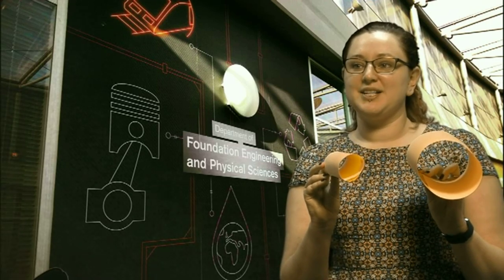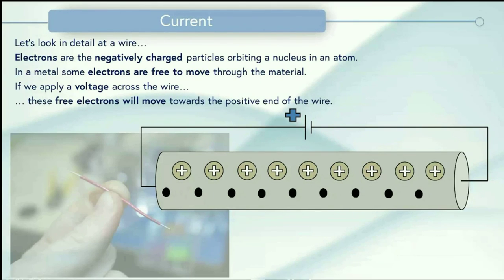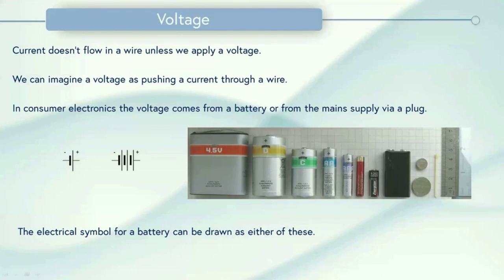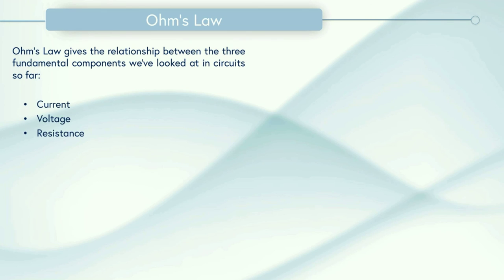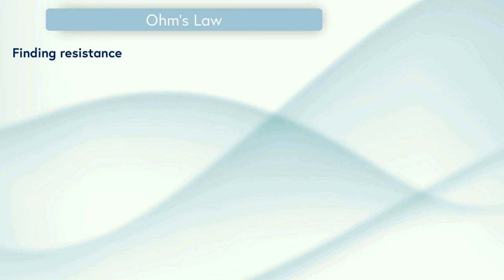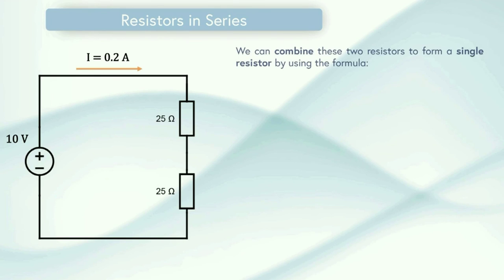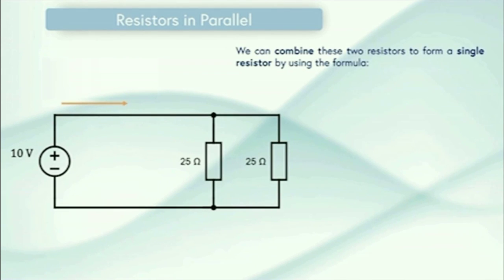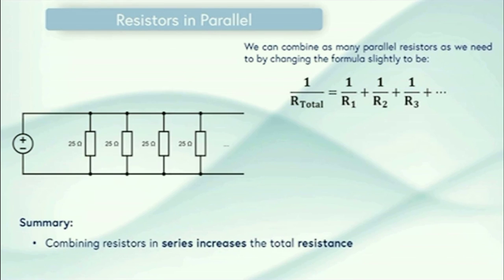H10EMA Seminar 4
Video resource for H10EMA Seminar 4

Jump to 1.09 for Current
Jump to 3.04 for Voltage
Jump to 5.23 for Ohm's Law
Jump to 8.05 for Resistors in Series
Jump to 9.36 for Resistors in Parallel